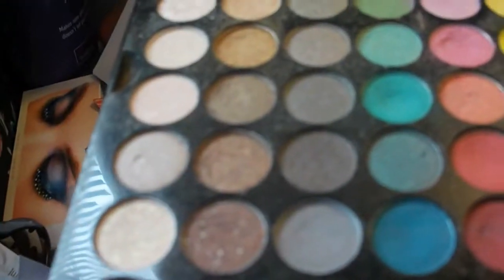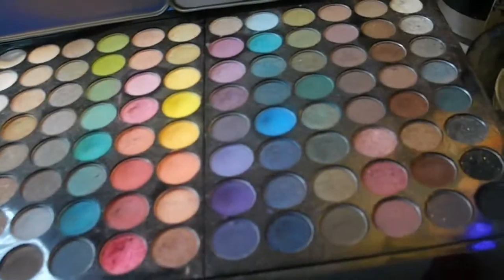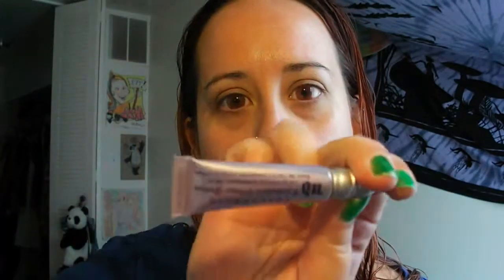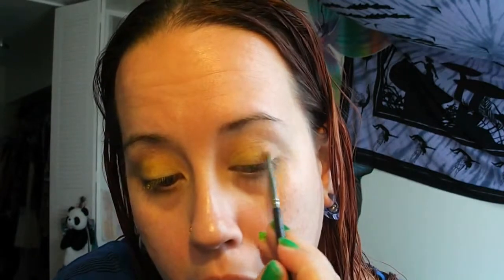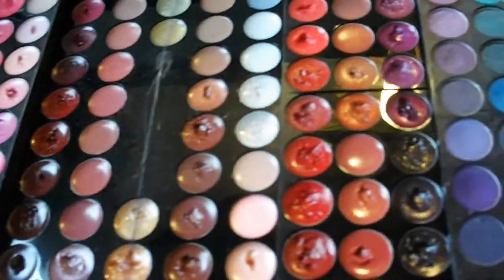Fall makeup look w/ Rebelicious Magazine and Sasha Star Mua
HEY Rebellions! Its Sasha Star with a fall look. In this video I used a 120 sephora eye shadow palette, hello kitty eyeliner pencil, Urban Decay lash lengthen mascara, and the lip gloss that was in the sephora palette.